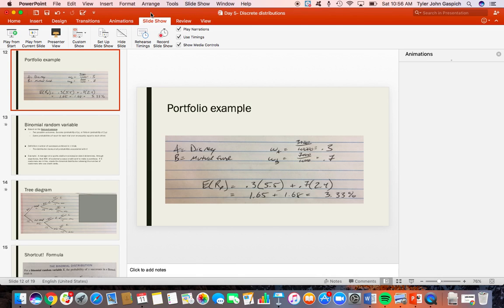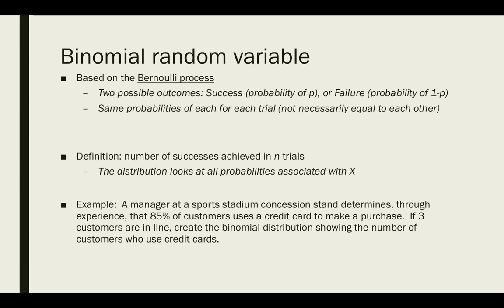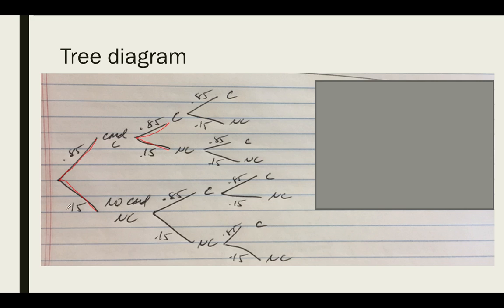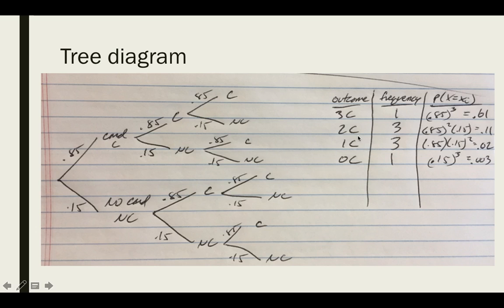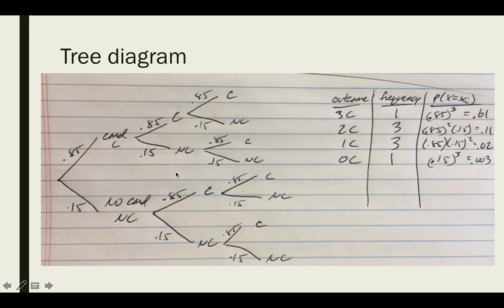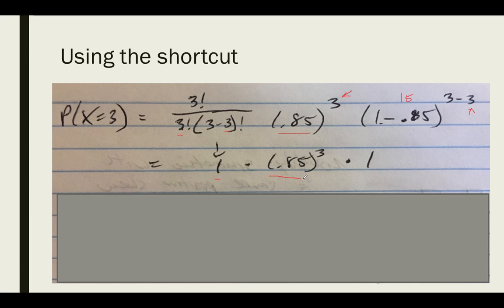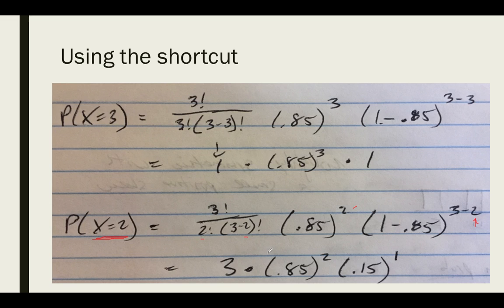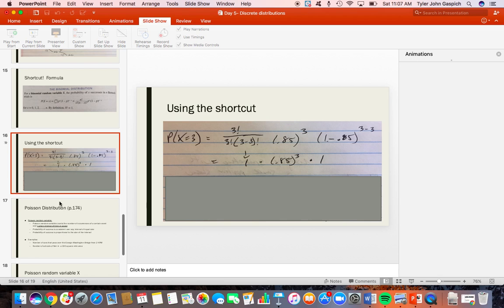Binomial random variable Part 3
Part three of the discrete random variable series, where we Introduce the binomial distribution; this includes displaying a sample Bernoulli process) as a tree diagram.  Then we compare the tree diagram to the formula for the binomial distribution.